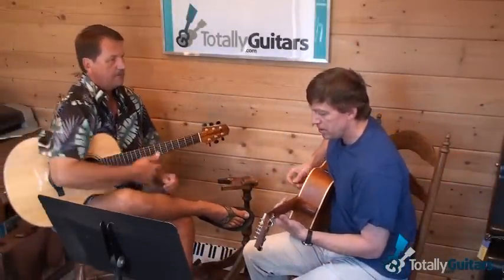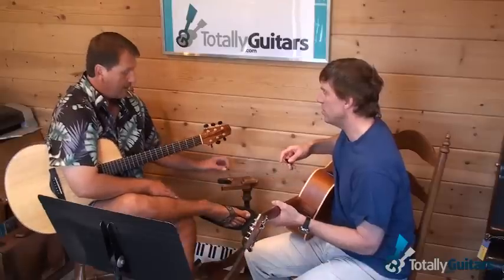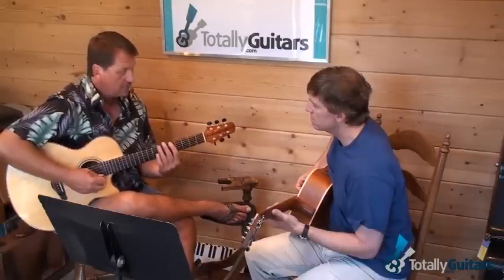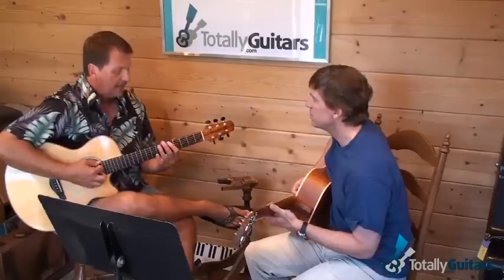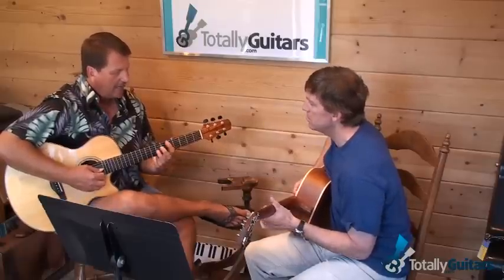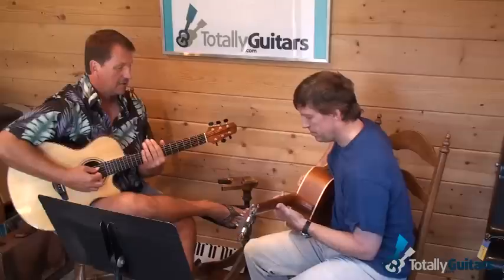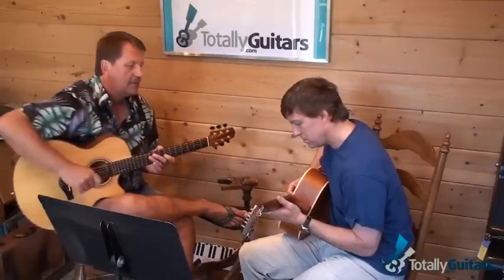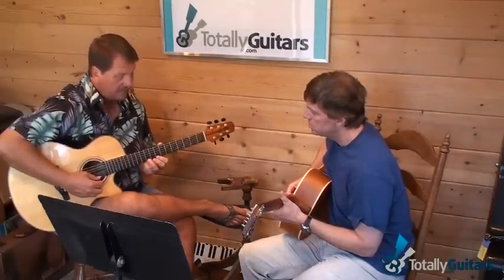Blues Patterns with Beaker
In this segment we go over a couple of blues patterns, particularly a combination of two partial ones that can really sound good together.